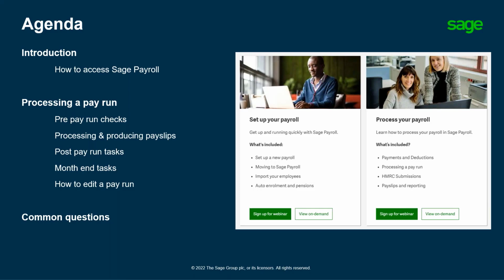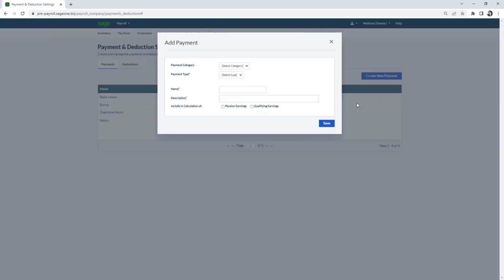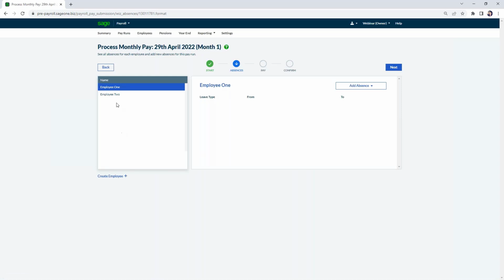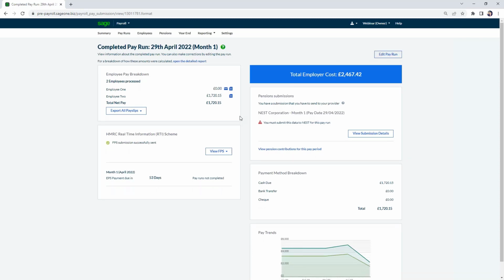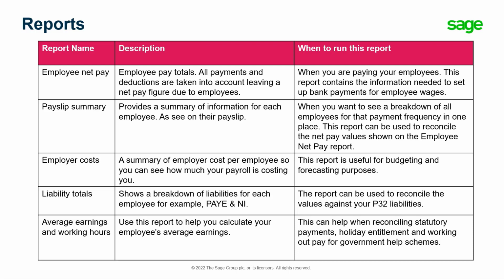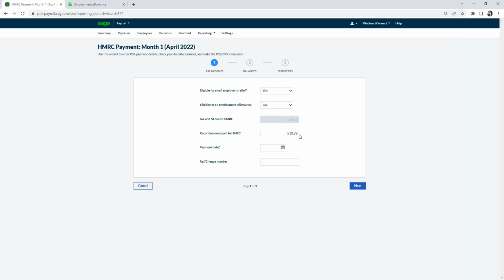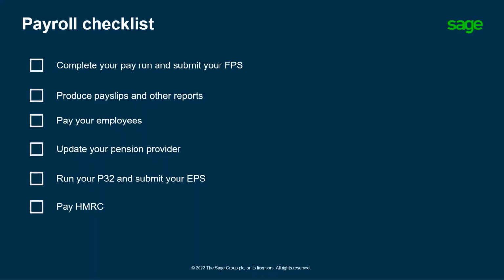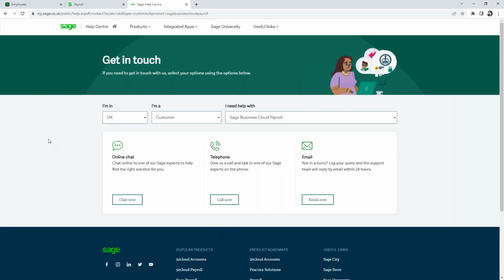Sage Business Cloud Payroll (UK) - Process your payroll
Learn how to process your payroll using Sage Payroll.

What's included:

- Payments and Deductions
- Processing a pay run
- HMRC submissions
- Payslips and reporting